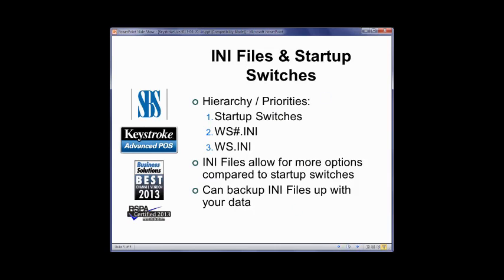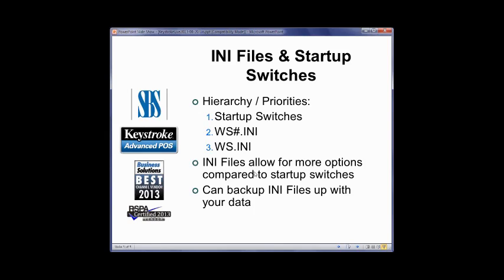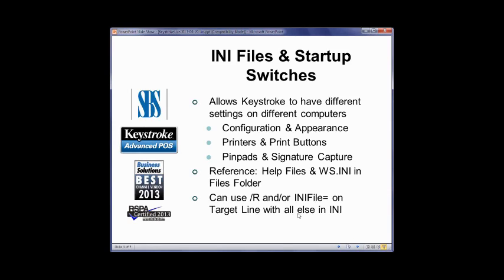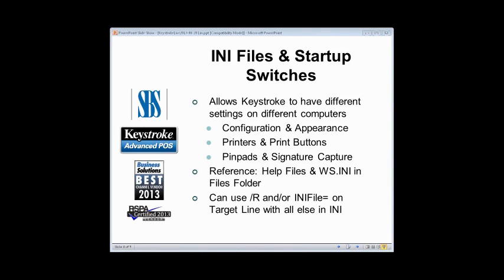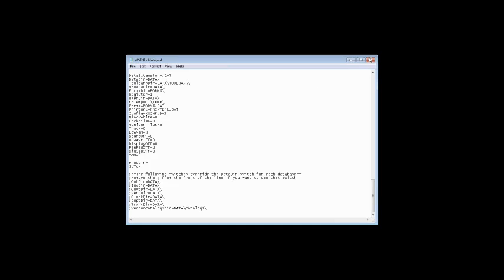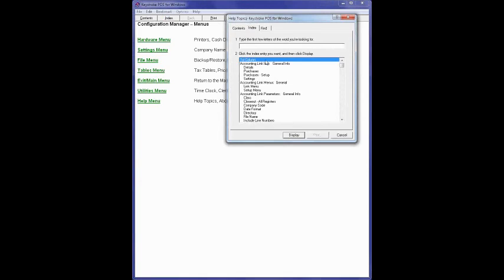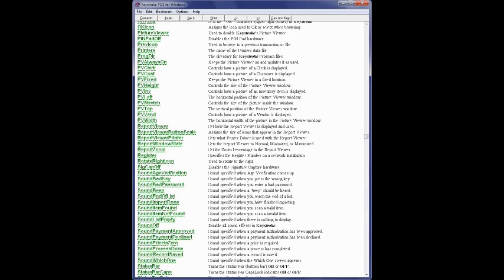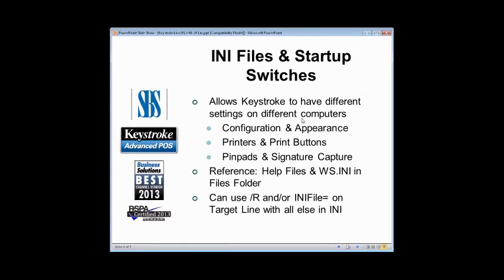Keystroke Live! 06/20/13 - INI Files & Start Up Switches